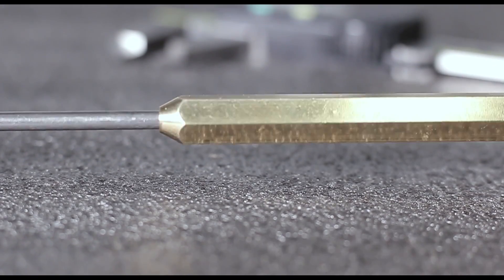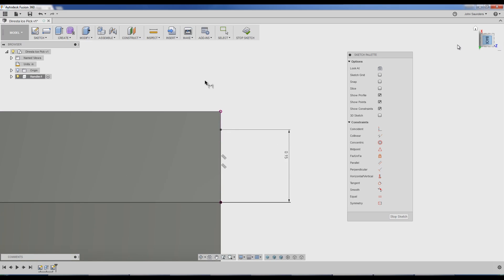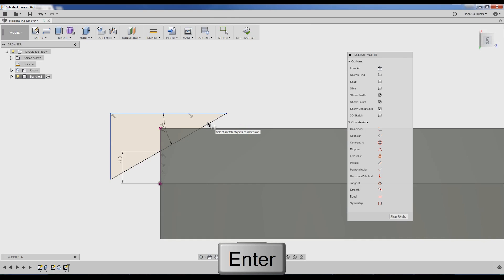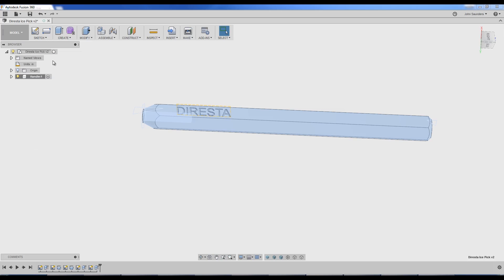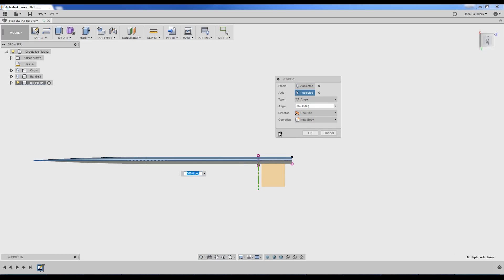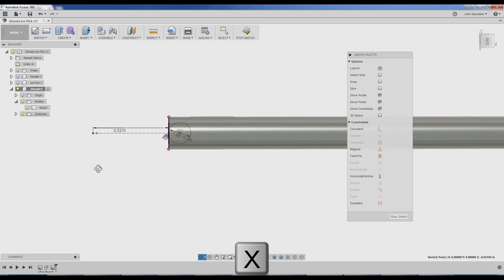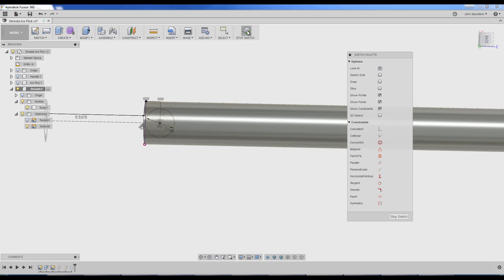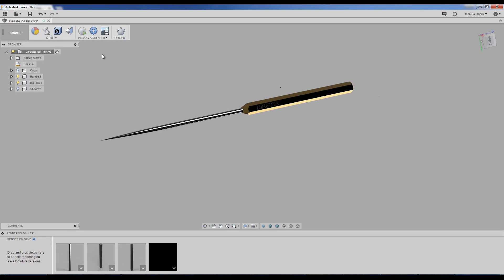Modeling the DIRESTA Ice Pick in Fusion 360! FF87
How to model the DIRESTA Ice Pick Tool in Fusion 360!   A good example of a Fusion 360 CAD tutorial if you're new to Fusion!

NYC CNC's Fusion Friday video series covers how to model CAD and CAM parts in Fusion 360 focusing on using Fusion 360 in the machine shop. 5 Reasons to Use a Fixture Plate on Your CNC Machine